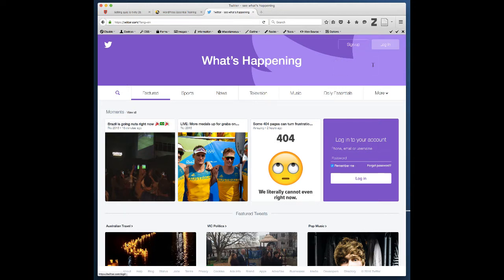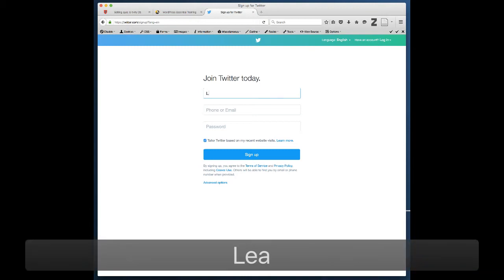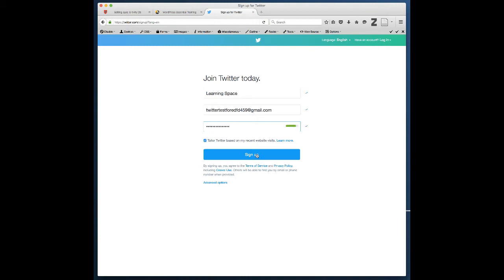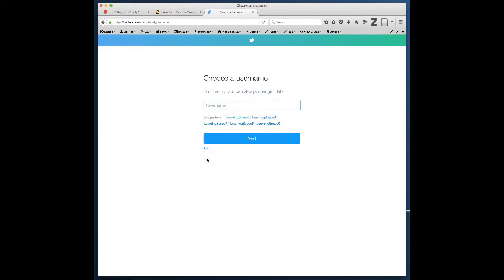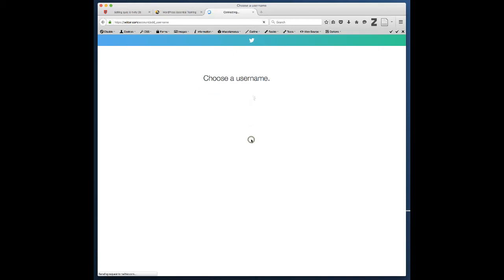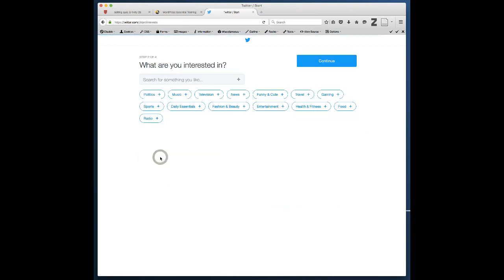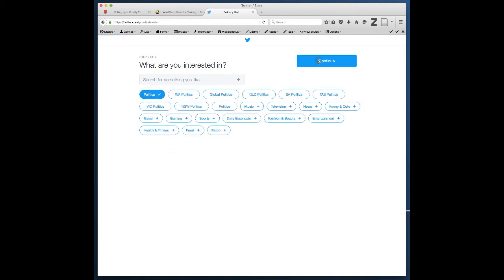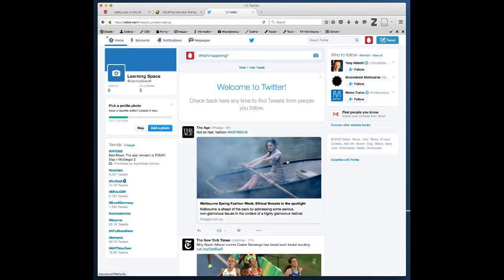Setting up a Twitter account